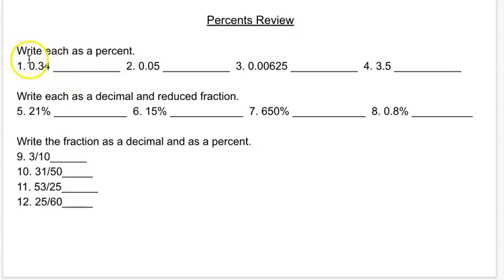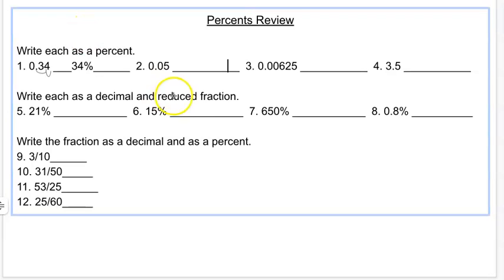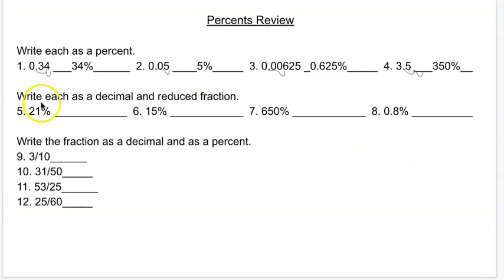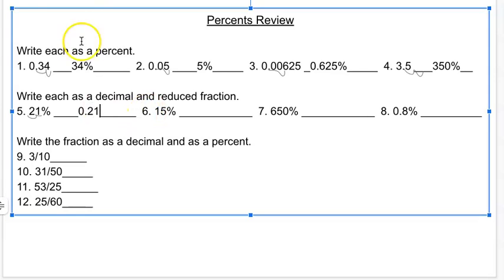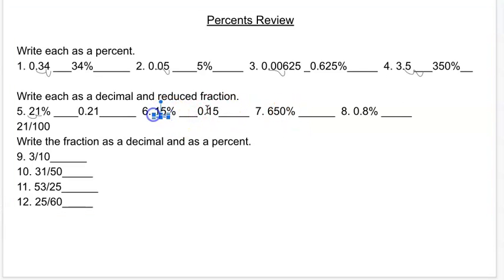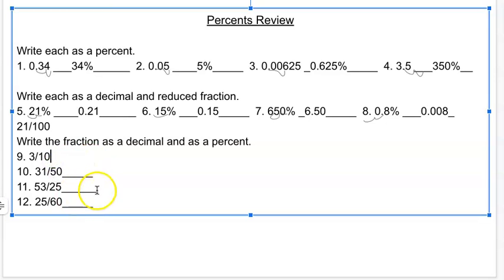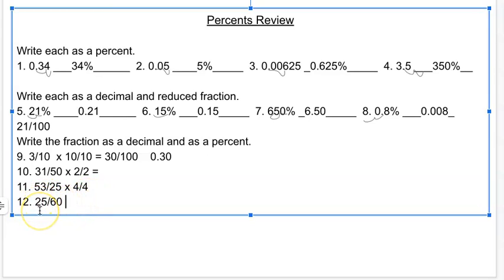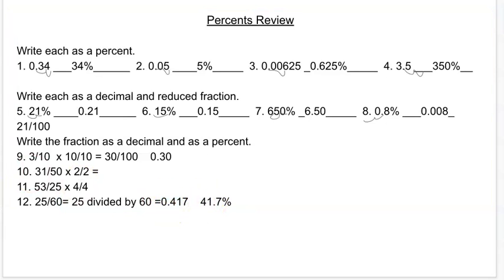Percent Review Problems 1-12